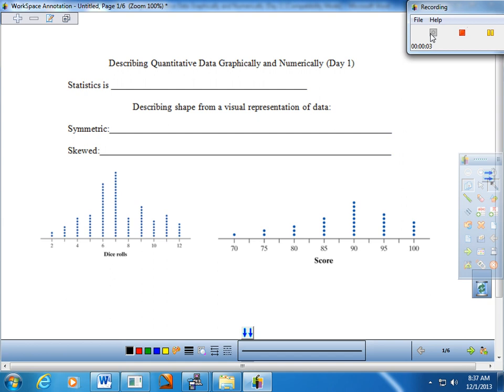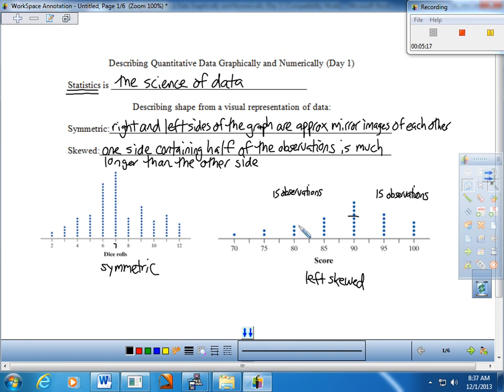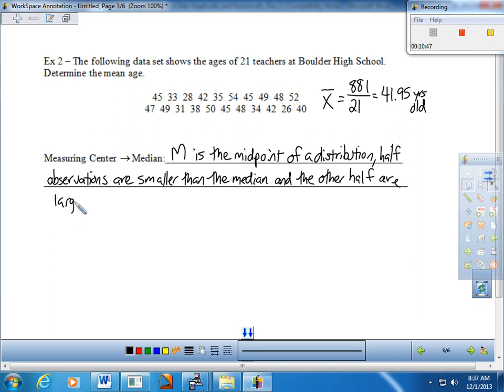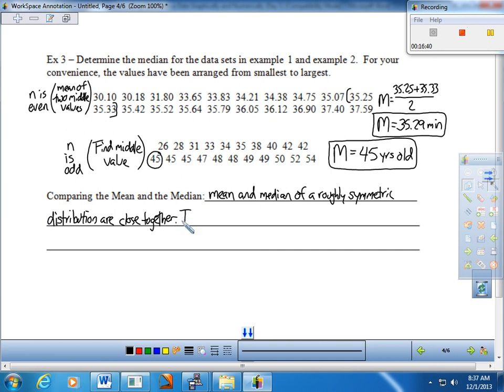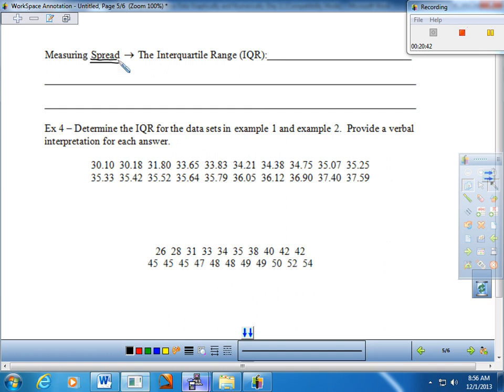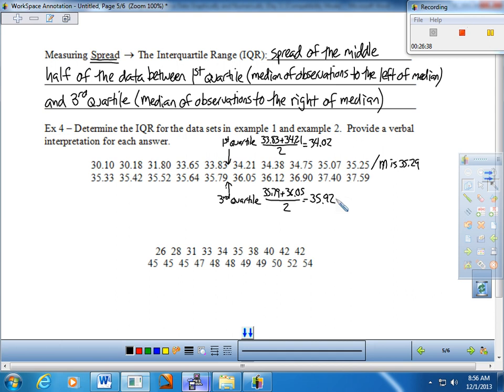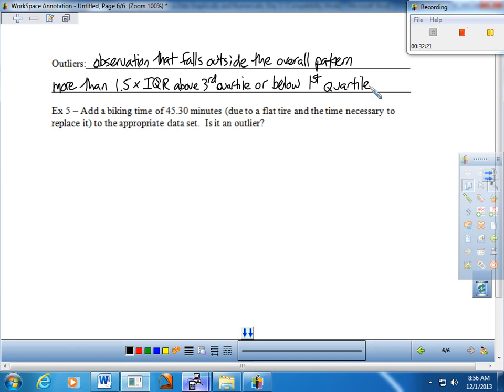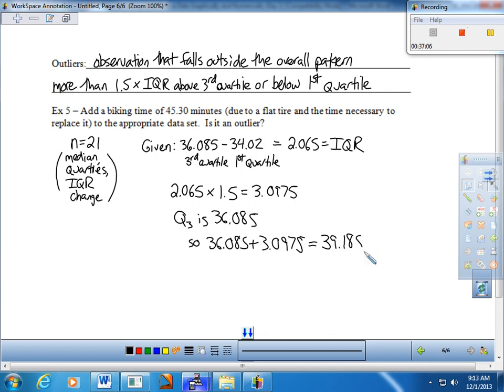Describing Quantitative Data Graphically and Numerically Day 1